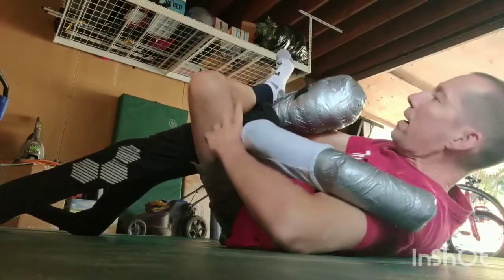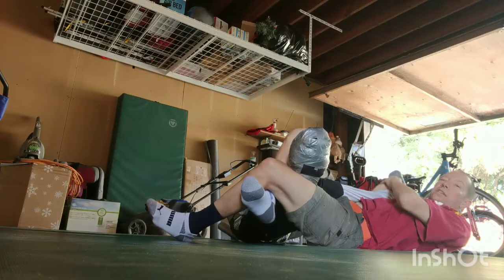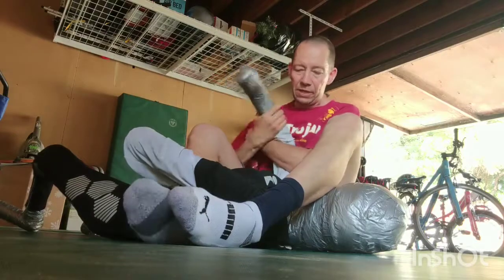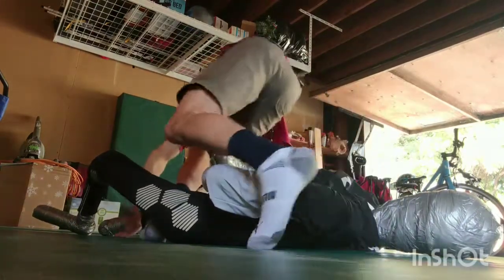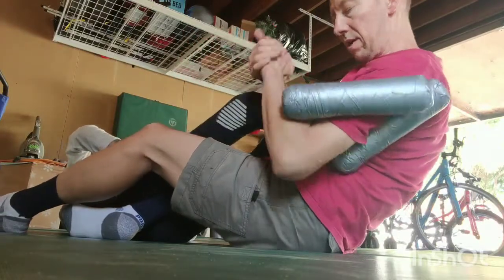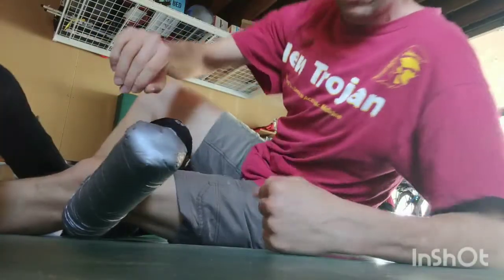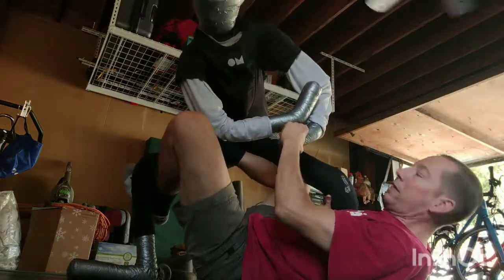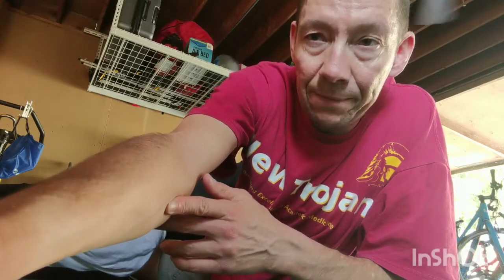Cosmic Training Center - Rubber Guard, Spider Web, & Leg Locks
6/26/19 class notes